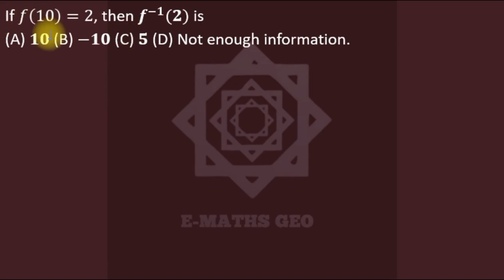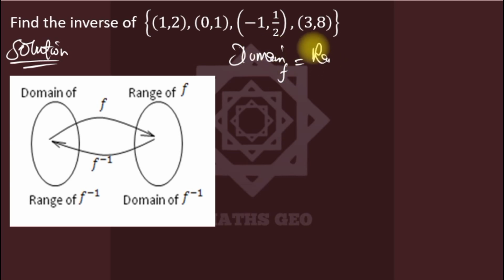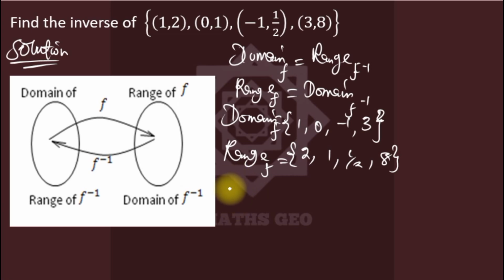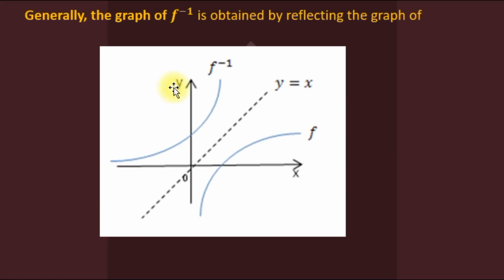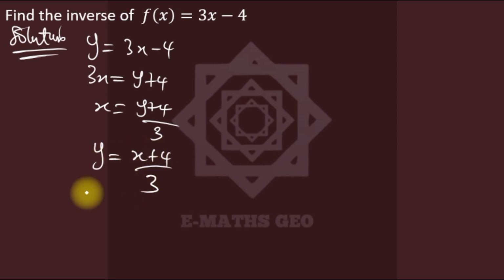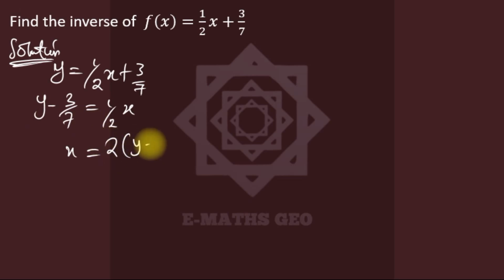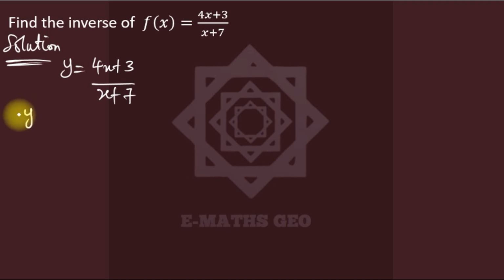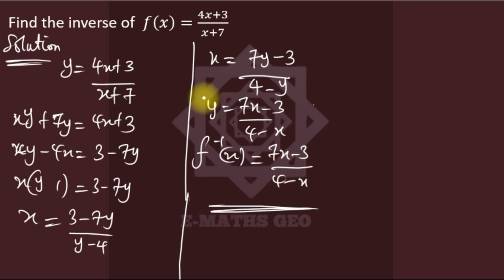Mapping -Inverse of a function